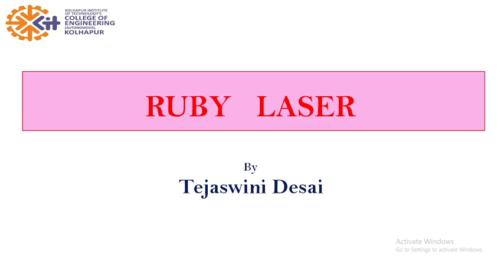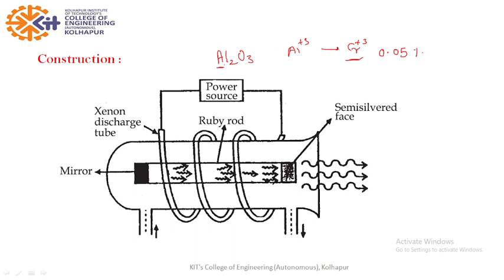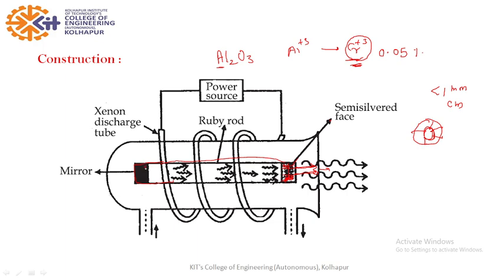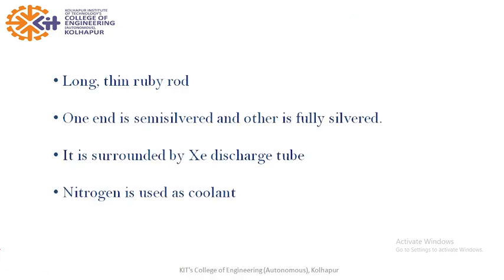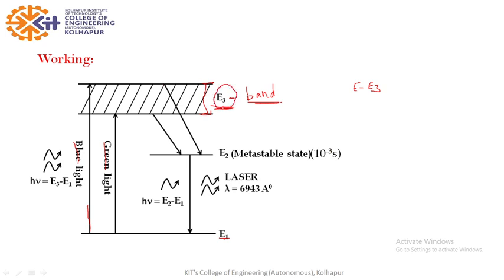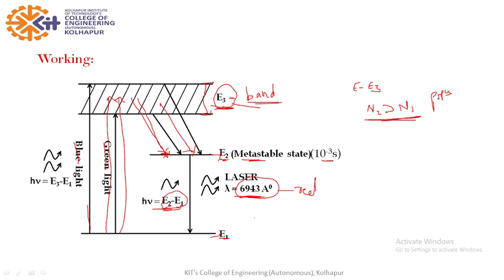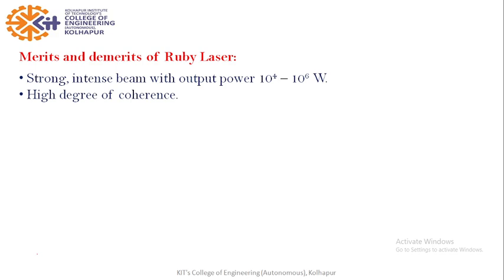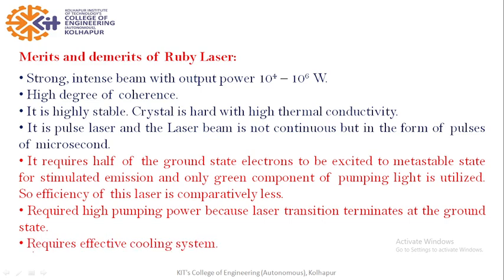Ruby Laser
It explains construction and working of ruby laser.